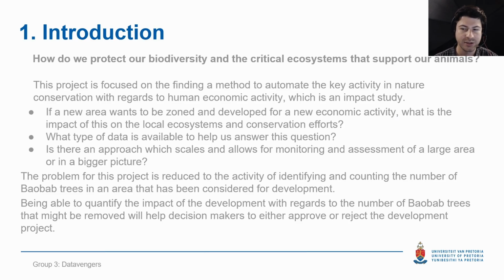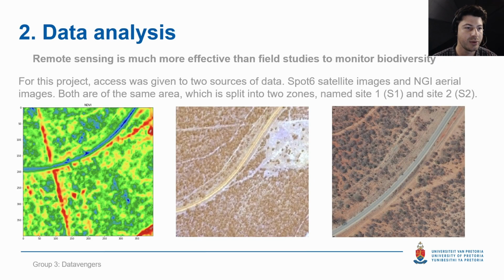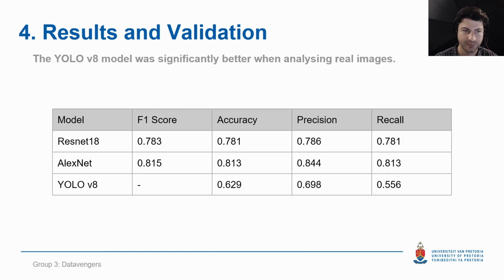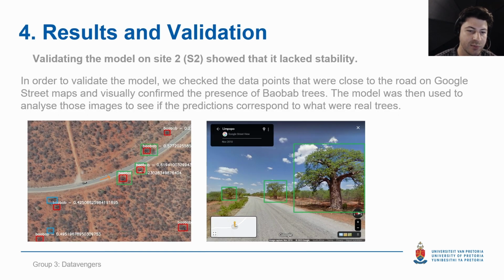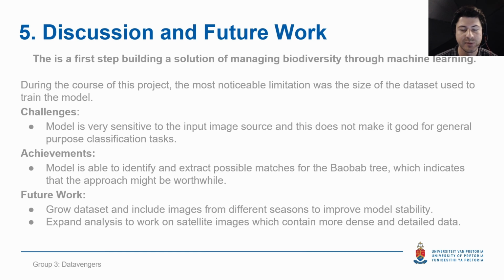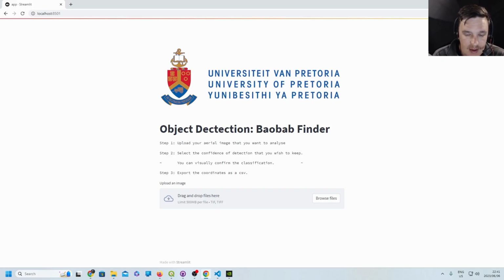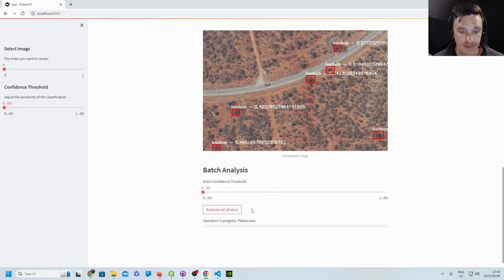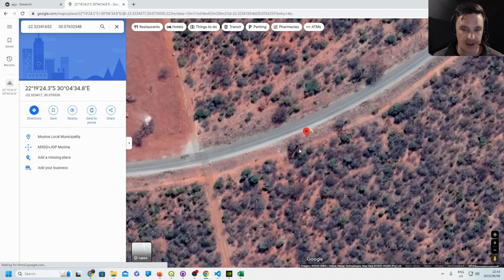MIT808 2023 G3: Detection and counting of Baobab trees using remote sensing and ML in Limpopo.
Students: Neacail Hilhorst | Joshua da Silva

This report presents a web application that allows a user to use automated tree detection and classification with a YOLO-8 model trained on aerial remote sensing data. The application was designed with an interface to allow the analysis and extraction of the location of Baobab trees from aerial images. The model output is visualised by using a combination of maps and appropriate graphs.